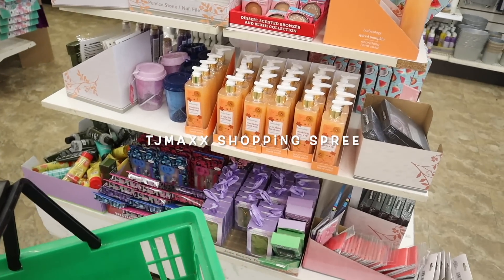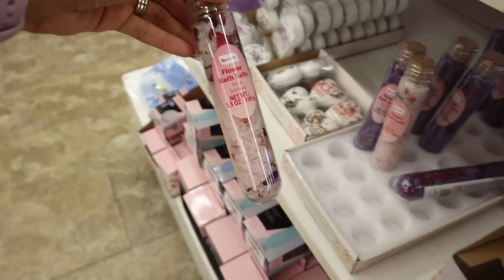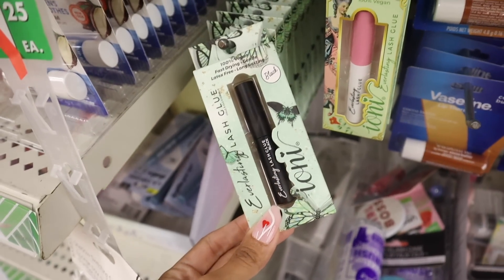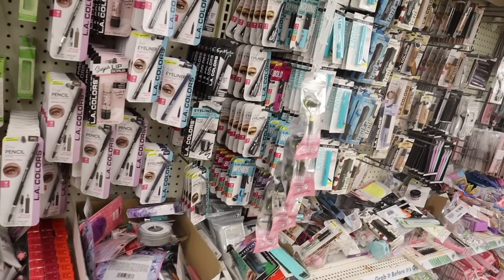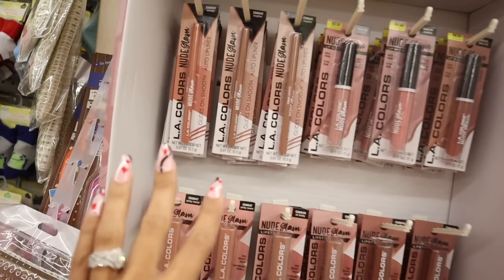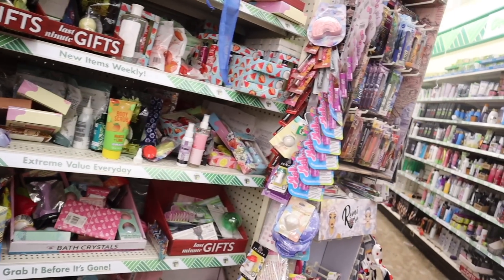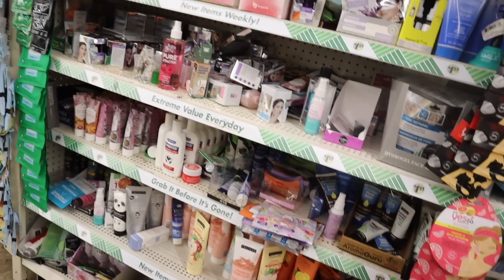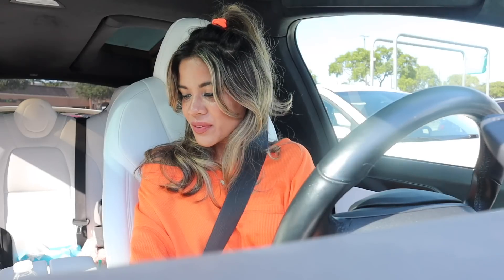DOLLAR TREE SUMMER SHOPPING SPREE! $500 BUDGET